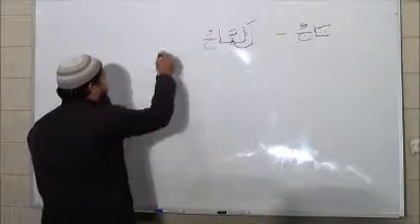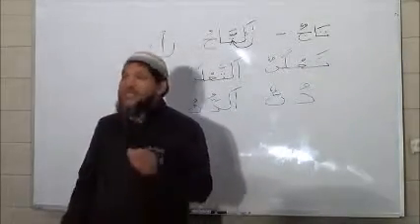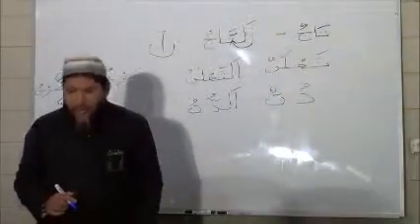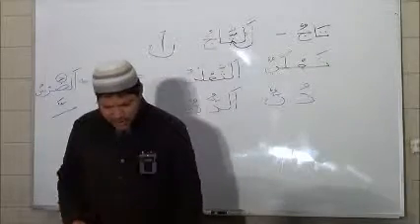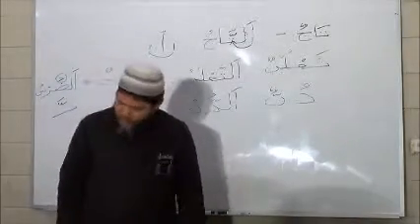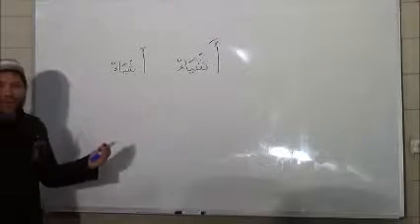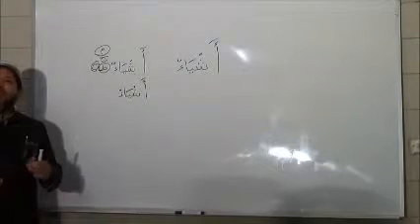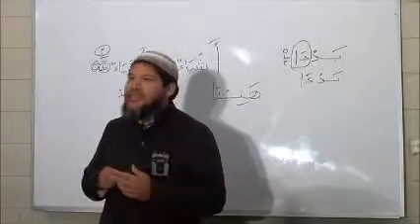Arabic Quranic lesson 08/05/2015 - Sheikh Majidih Essa.Part 7